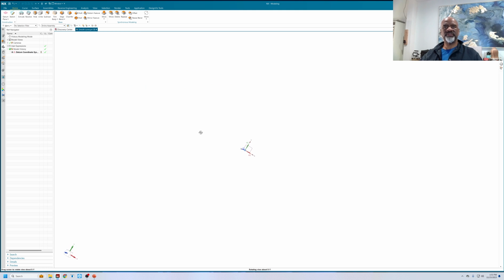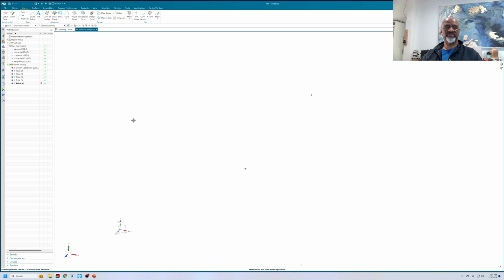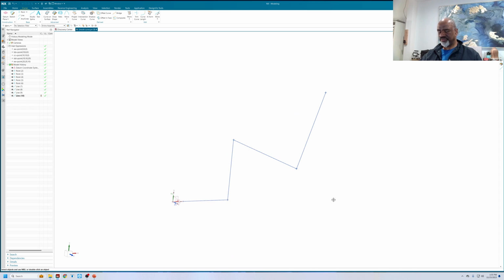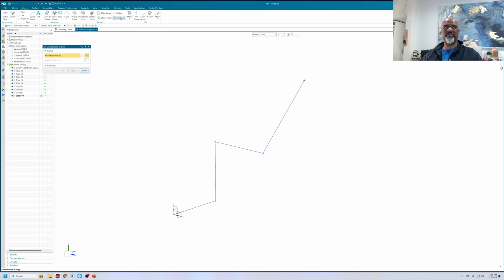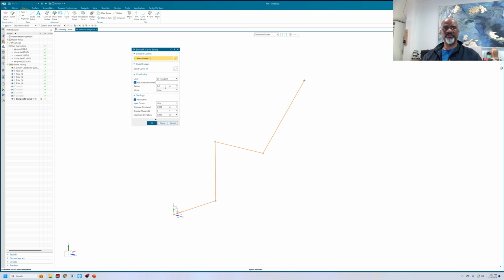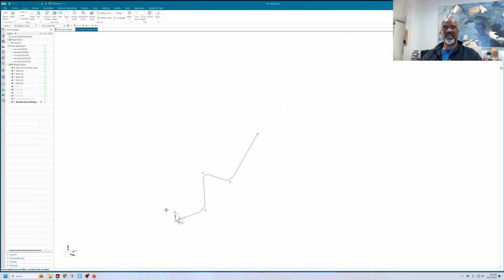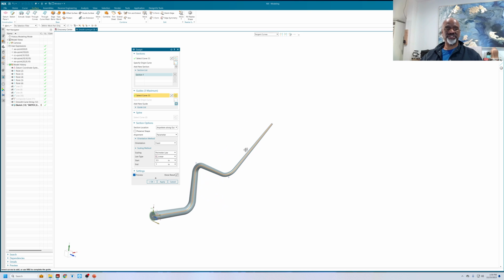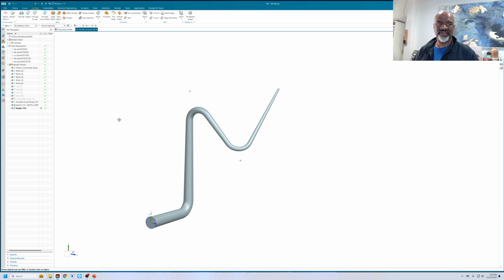Siemens NX 2212 - BET YOU DON'T KNOW THIS AWESOME OVER-LOOKED FEATURE! Smooth Curve Command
Watch and learn how you can implement the smooth curve function in some of your projects!